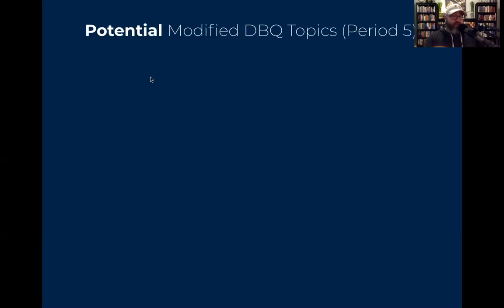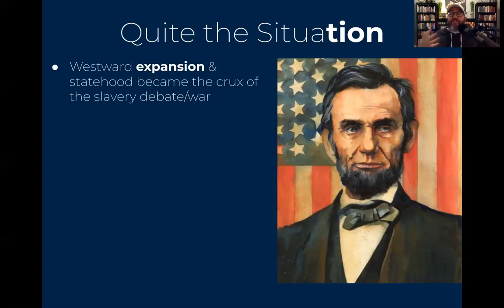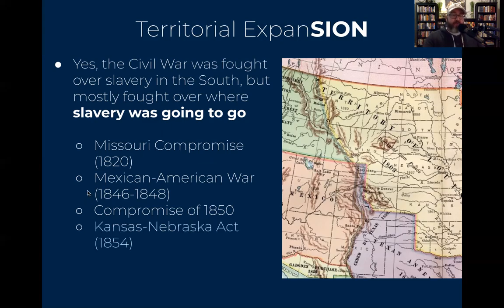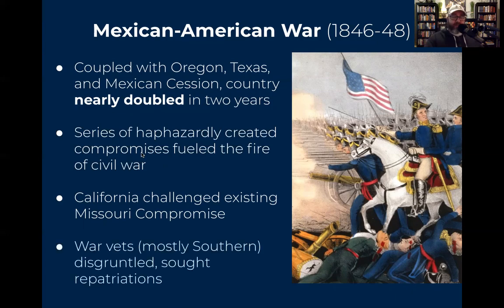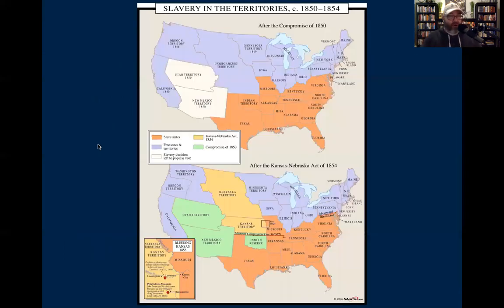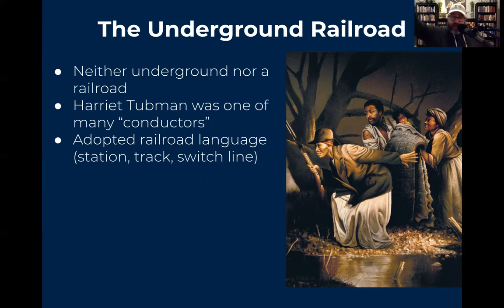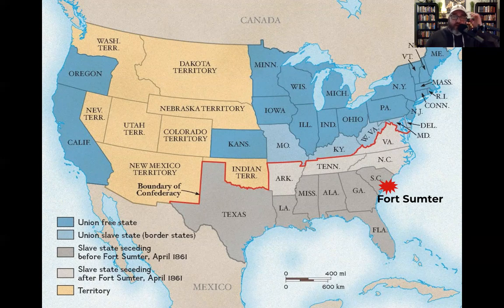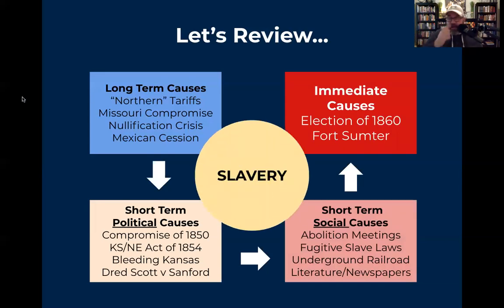APUSH Period 5 - Part 1 (1848-1860) Review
As the nation expanded and its population grew, regional tensions, especially over slavery, led to a civil war - the course and aftermath of which transformed American society.